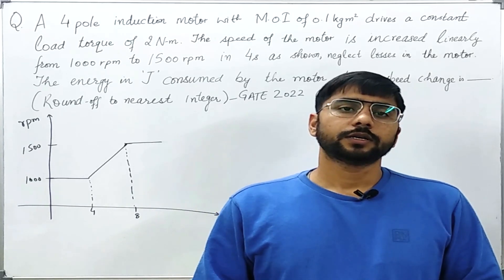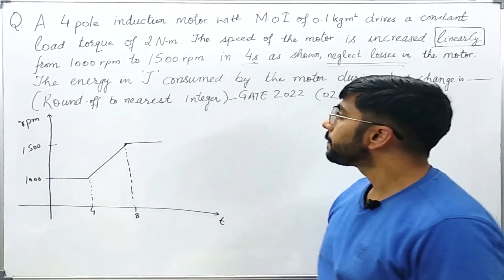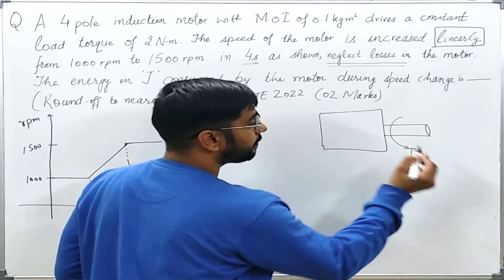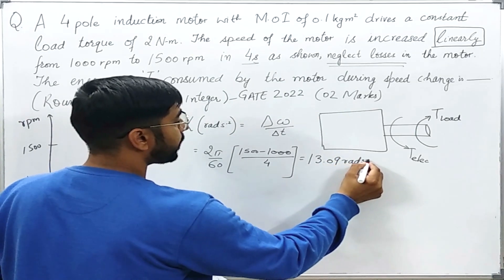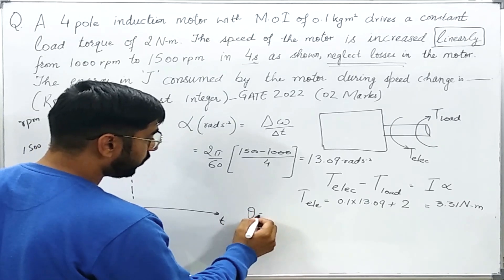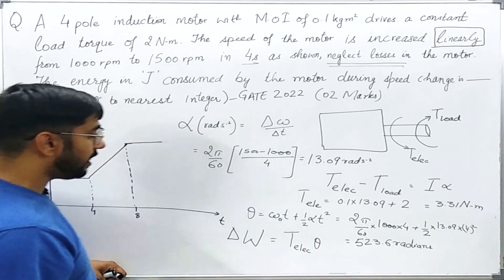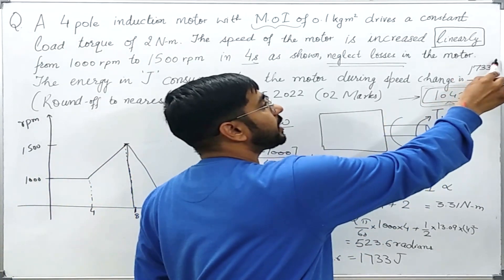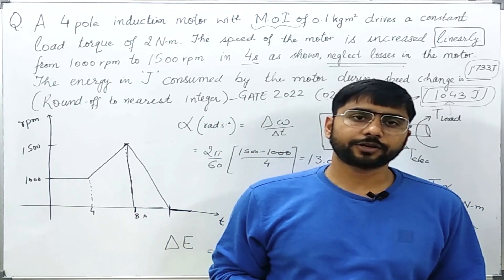GATE 2022 CONCEPTUAL QUESTION SOLUTION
The question appeared in GATE 2022 EE Exam. The question is solved using basic physics without touching any concept of electrical engineering. I hope this will help in resolving all the doubts.